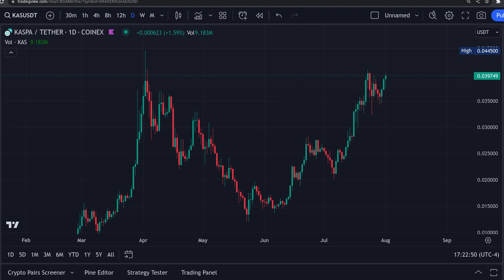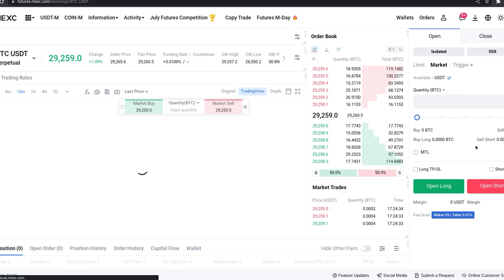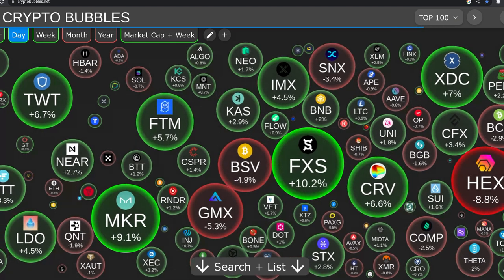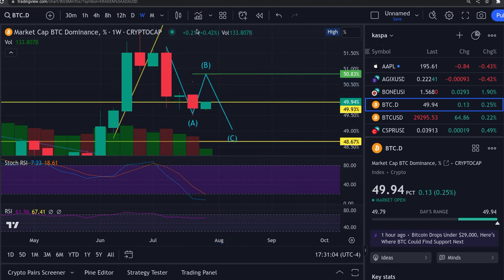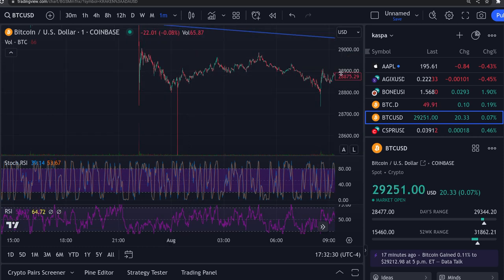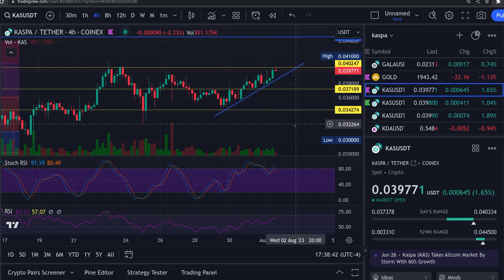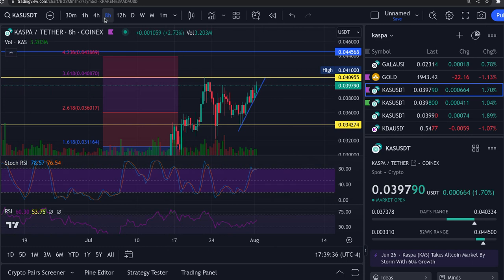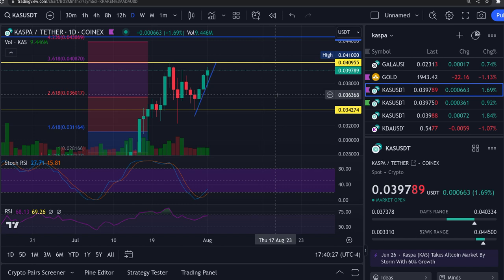KASPA KAS TOP EXCHANGE LISTING SOON !!! CROWDFUNDING COMPLETE !!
CLOTHING SHIRTS & HATS.